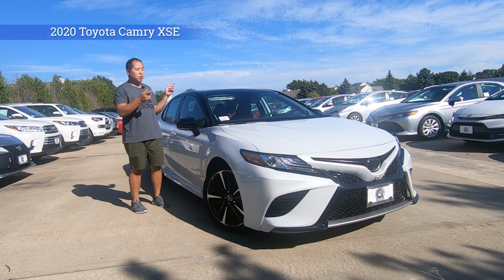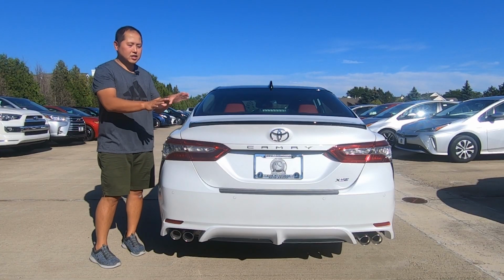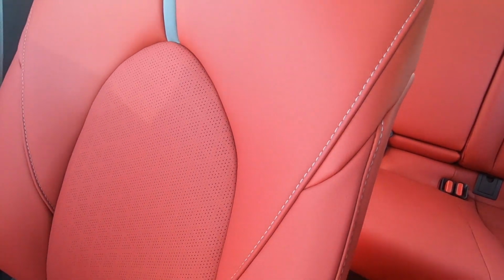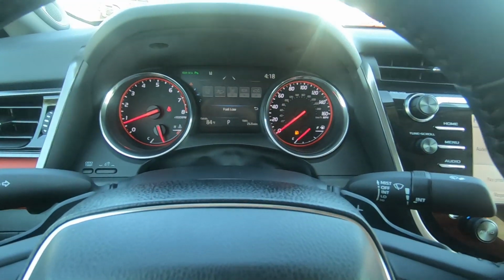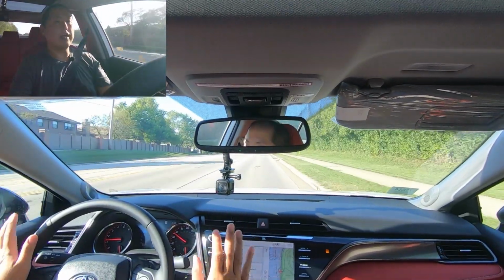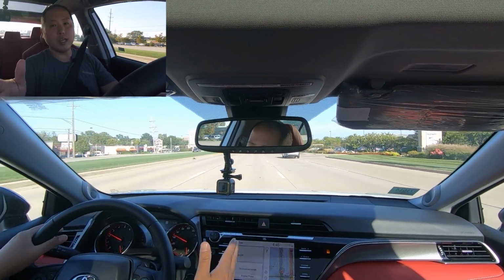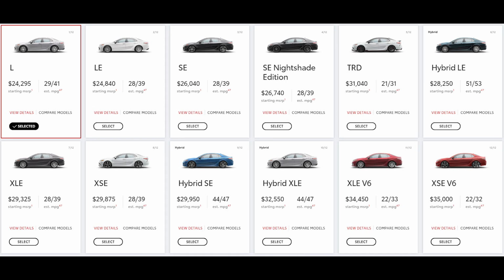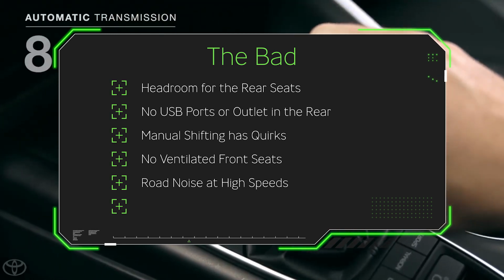2020 Toyota Camry - Sport Sedan Looks and Power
In this video, I review the brand new 2020 Toyota Camry.  This XSE is the top sport trim and gives the Camry a sport sedan look with the power to back it up.  Take a look at the ins and outs, what my thoughts are about the drive and finally the Good and the Bad about this brand new 2020 Toyota Camry.

To see where this new Toyota Camry ranks within Drivers Only Sedan Rankings, check out